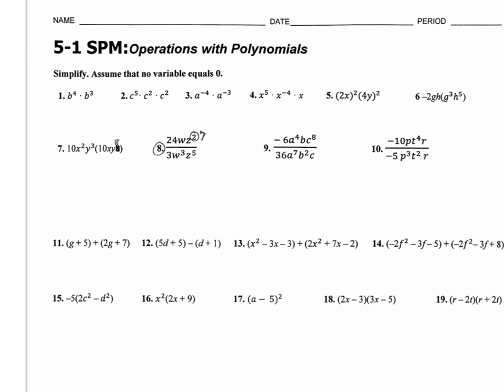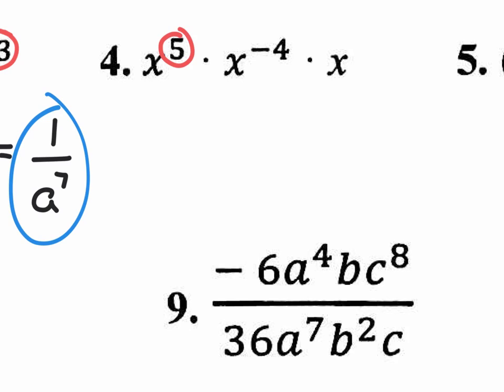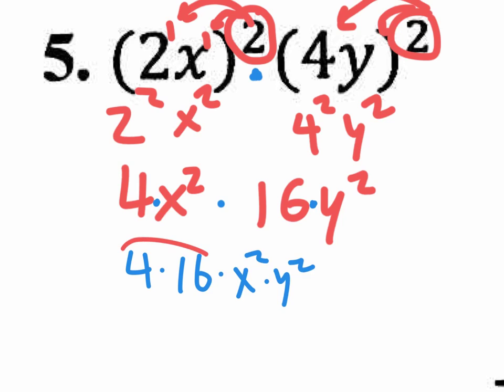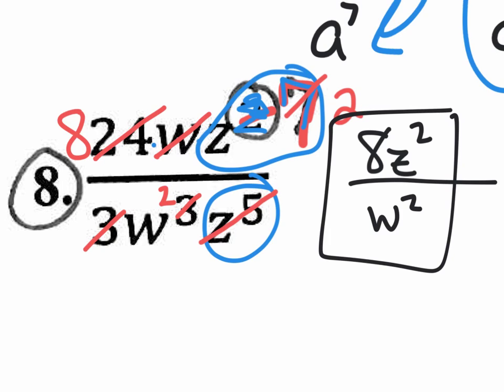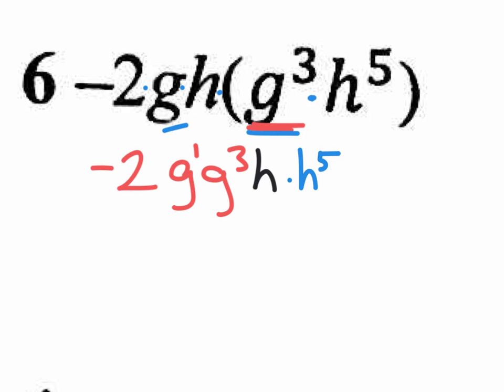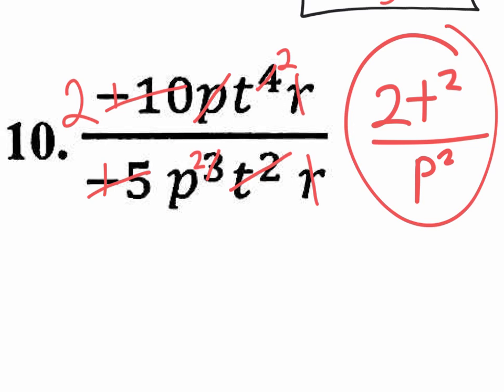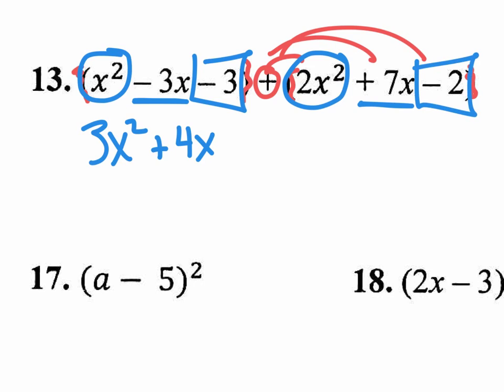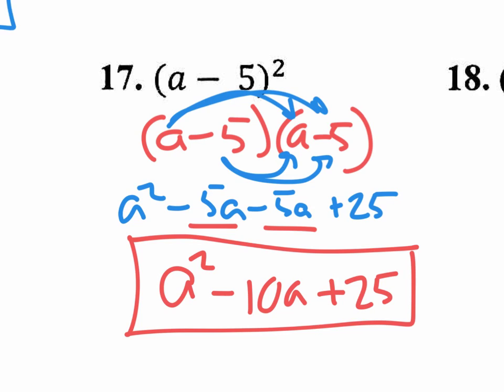review of exponents and simplifying wspm5.1